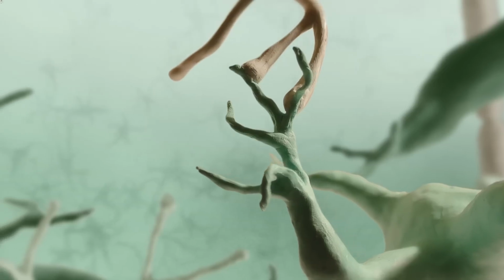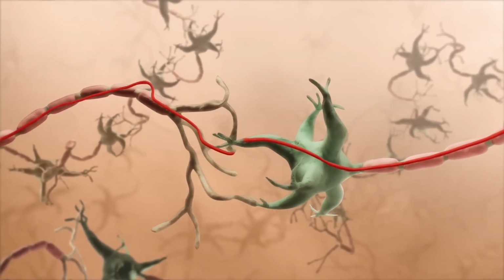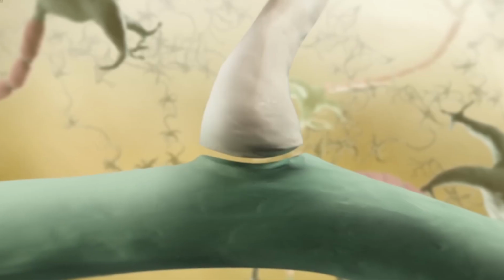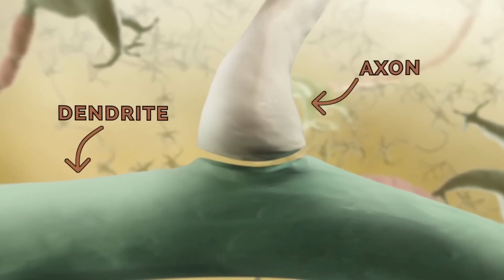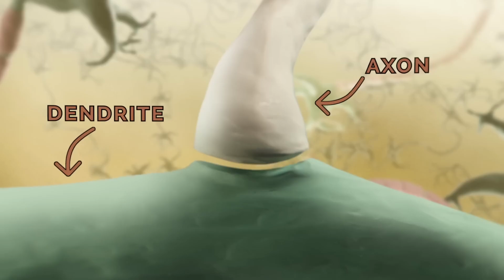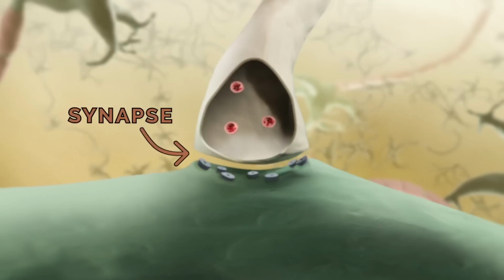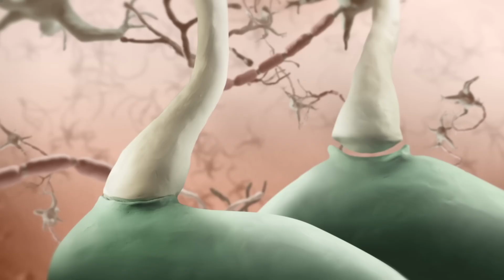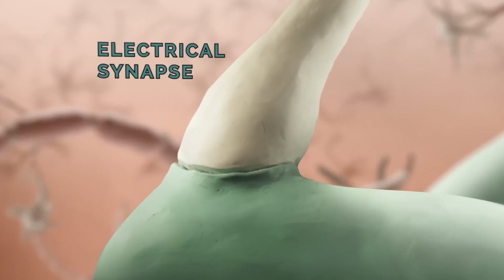How a synapse works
A synapse is the tiny junction where one neuron passes a signal to another cell, usually using chemicals called neurotransmitters.​

Basic structure
Presynaptic side: the axon terminal of the sending neuron, packed with synaptic vesicles full of neurotransmitter.​

Synaptic cleft: the narrow gap (on the order of a few tens of nanometers) between the two cells.​

Postsynaptic side: membrane of the receiving neuron (often a dendrite or soma) containing specific neurotransmitter receptors.​

Step‑by‑step signal transmission
An action potential arrives at the presynaptic terminal and depolarizes its membrane.​

Voltage‑gated calcium channels open, calcium rushes into the terminal, and this triggers synaptic vesicles to fuse with the presynaptic membrane.​

Vesicles release neurotransmitter into the synaptic cleft, and the molecules rapidly diffuse across the gap.​

Neurotransmitters bind to receptors on the postsynaptic membrane, opening ion channels or activating second‑messenger pathways.​

The resulting ion movements change the postsynaptic membrane potential, creating excitatory or inhibitory postsynaptic potentials that the neuron sums with other inputs to decide whether to fire its own action potential.​

Turning the signal off
To keep signaling brief and precise, neurotransmitter must be cleared from the synaptic cleft.​​
This happens via reuptake into the presynaptic terminal through transporter proteins, enzymatic breakdown in the cleft, and simple diffusion away from the synapse, allowing the postsynaptic cell to reset for the next signal.​​

Chemical vs electrical synapses
Most synapses in the mammalian brain are chemical, using neurotransmitters and the sequence above, which allows flexible, modulatable signaling.​
Some synapses are electrical, where gap junction channels directly connect the two cells and let current flow almost instantaneously, trading flexibility for speed and synchronization.